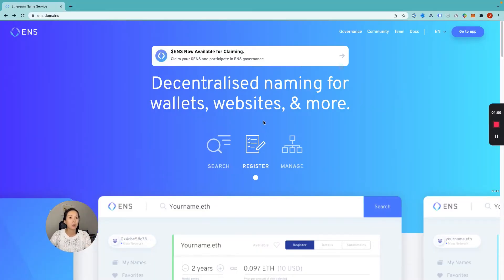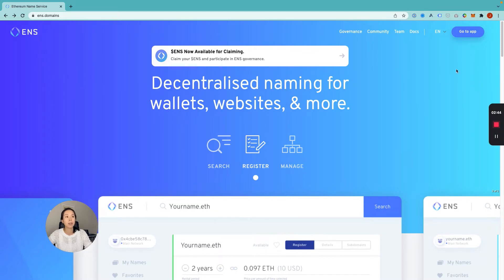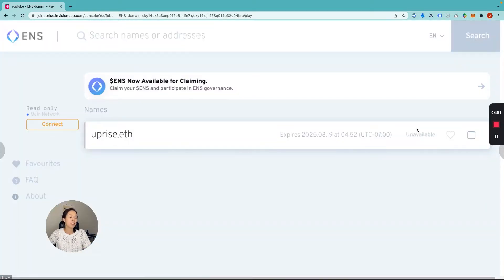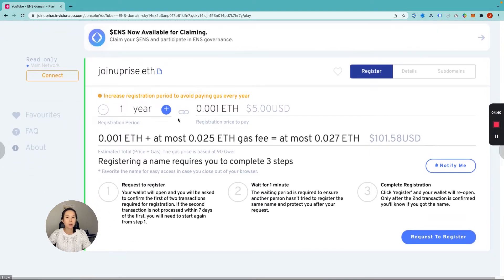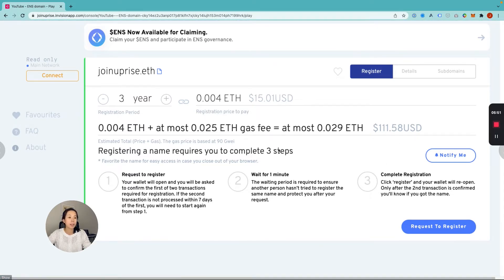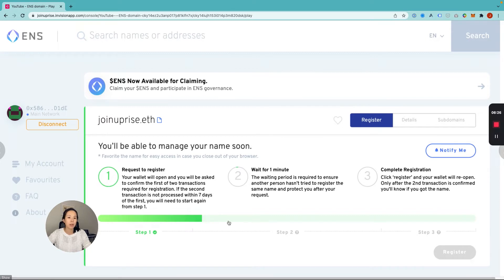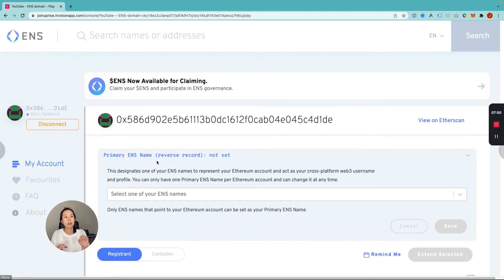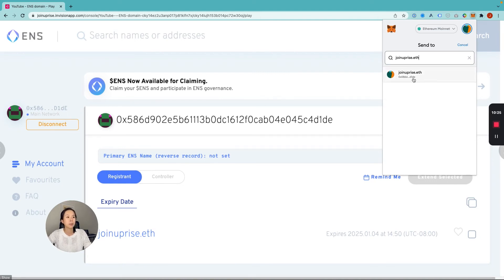How to get your .eth address | Setting up an ENS domain name | 4 easy steps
We give personalized financial optimization advice, completely free.
If you want us to take a look at your specific situation and whether any of these optimizations apply to you, sign up on our website. We do it completely for free.

Uprise is a startup on a mission to take the personalized tax and financial optimization strategies of the rich and make it completely free.

SUMMARY
You may have seen .eth addresses around lately. It's called an ENS domain, and in this video, I’ll be sharing my screen and showing you guys the entire process for getting one. I will go over why it's useful to get an address, the cost, and tips to make it more cost effective for you.

CHAPTERS
0:00 - Intro/Overview of ENS domains
1:53 - Step 1: Connect your crypto wallet & ENS Domains
2:56 - Step 2: Search for an available address
3:26 - Step 3: Register the address
5:21 - Step 4: Set your Primary ENS Name
6:20 - Conclusion